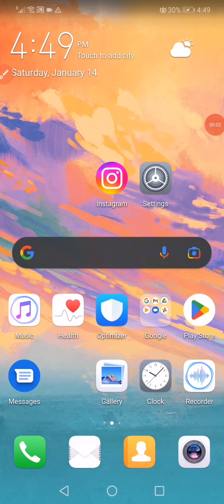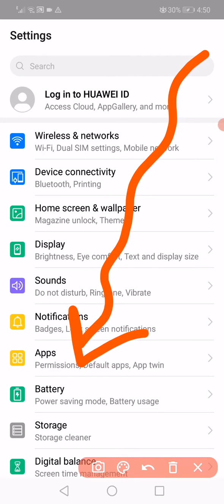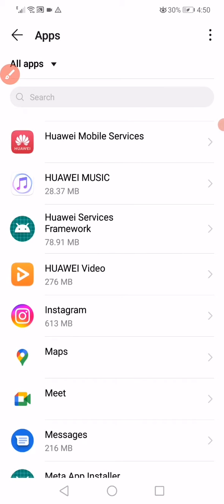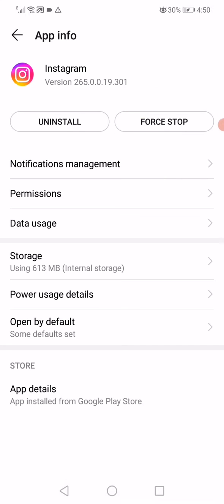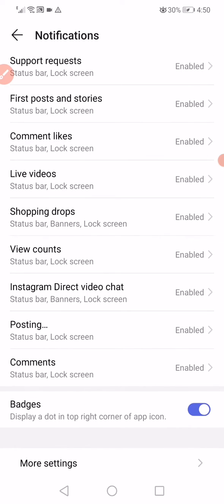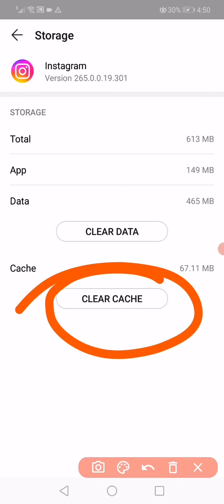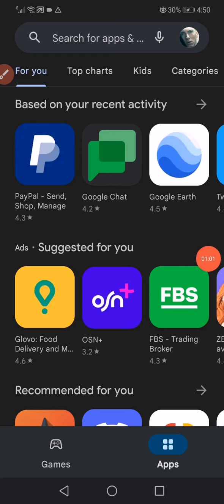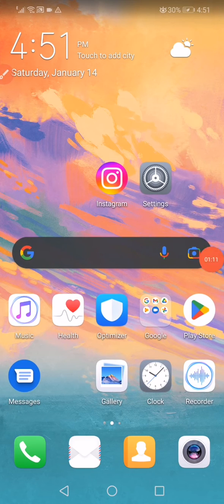Fix instagram Chat Theme Option Not Showing|Working 2023|| How To Enable Instagram Chat theme option